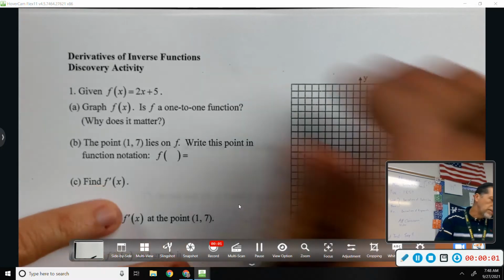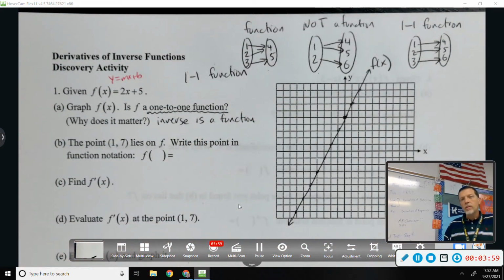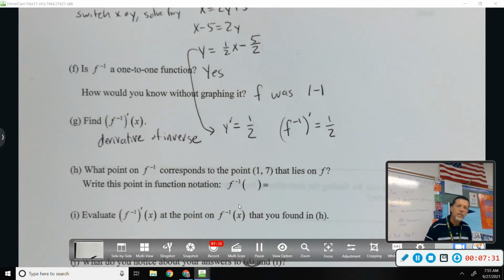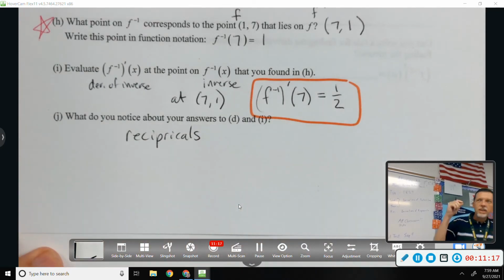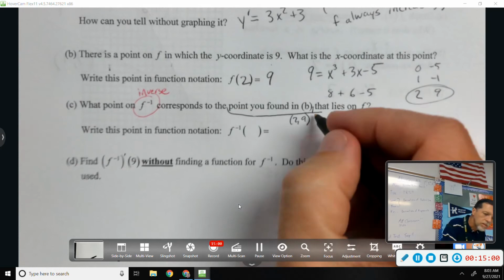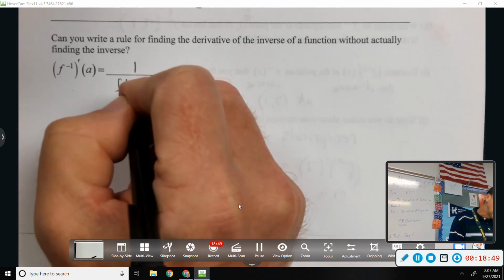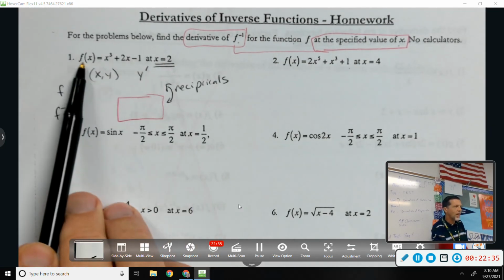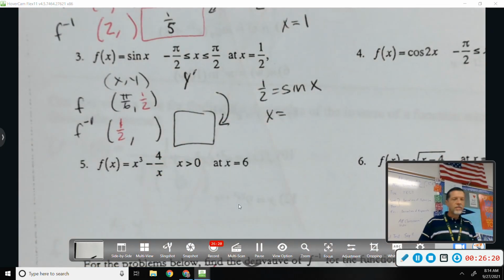Derivatives of Inverses